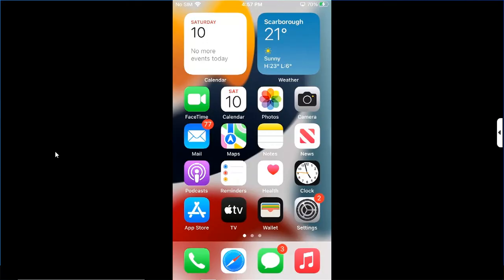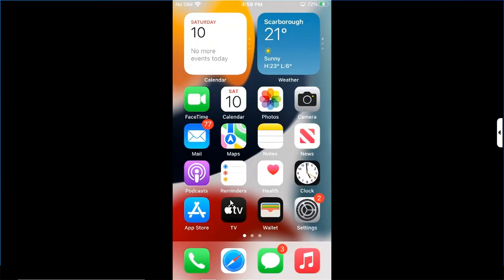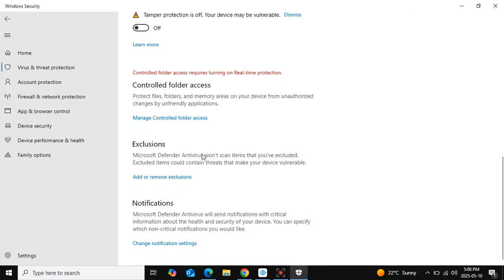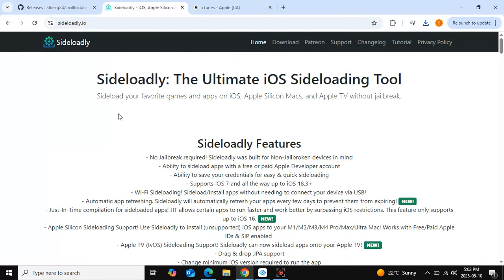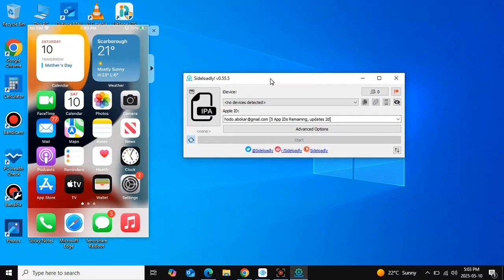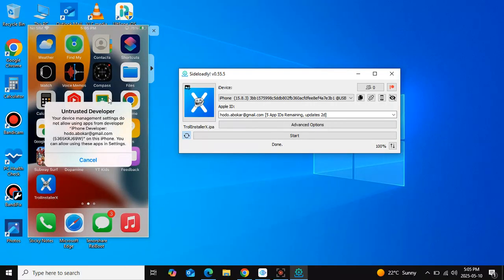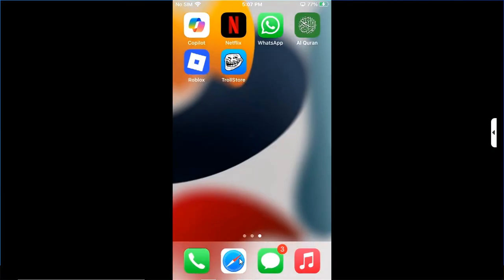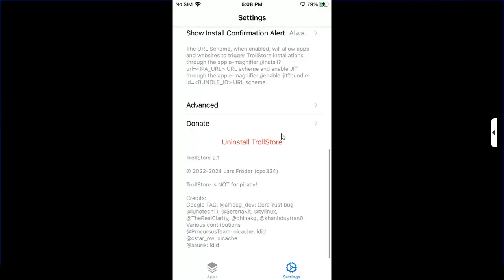How to install TrollStore on your iOS 14/15/16/17.0 Devices FREE!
This video will teach you how to install trollstore on your iOS 14 15 and 16 devices, and it will work for FREE! TrollStore is an app that you can download whatever apps you want from your iPhone or iPad that would require a computer but trollstore means that you can download things without a computer.